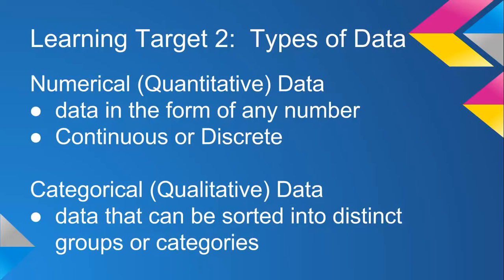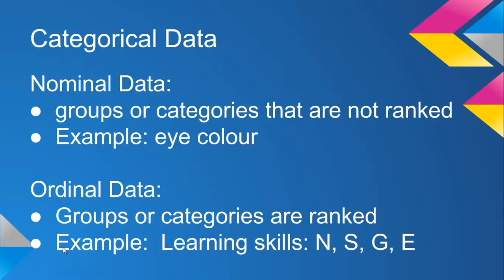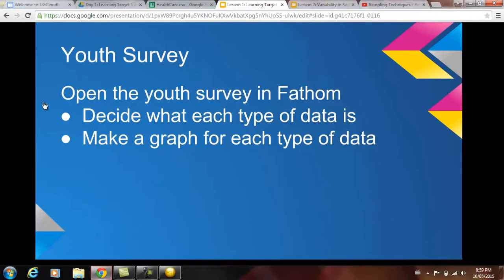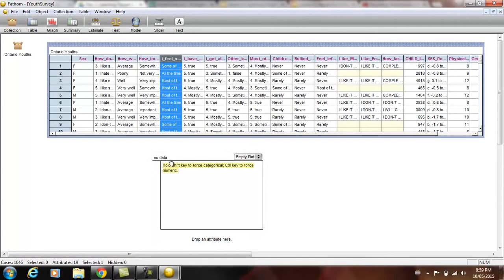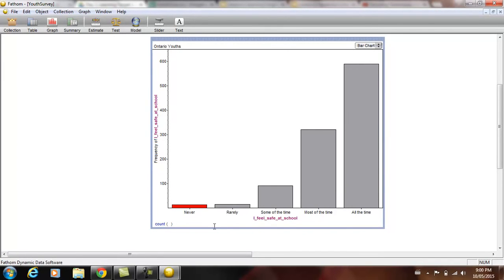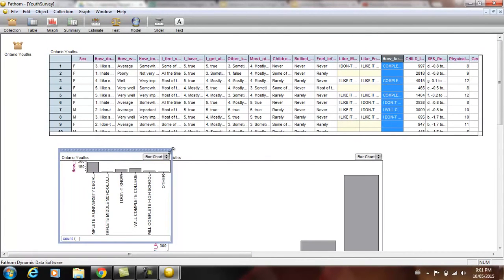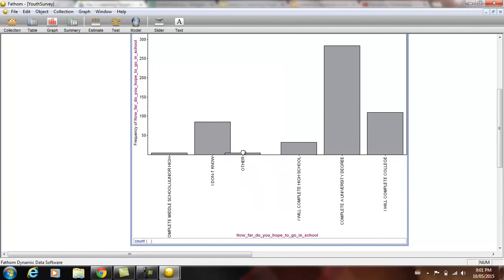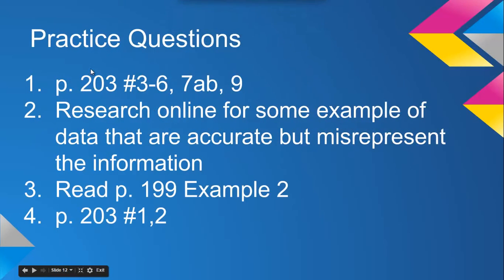Types of Data: Nominal vs. Ordinal